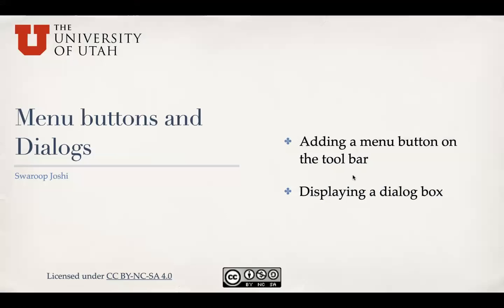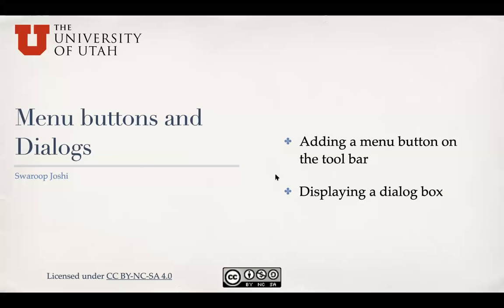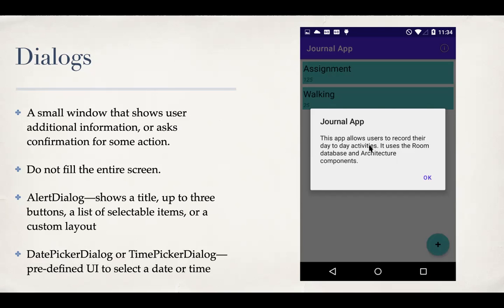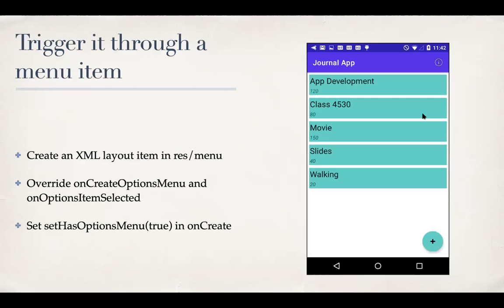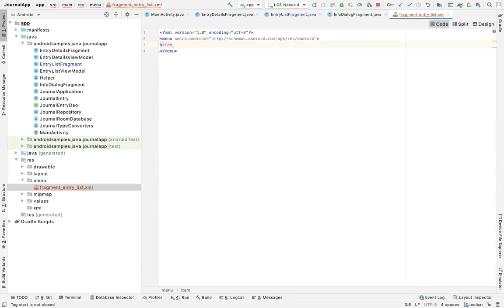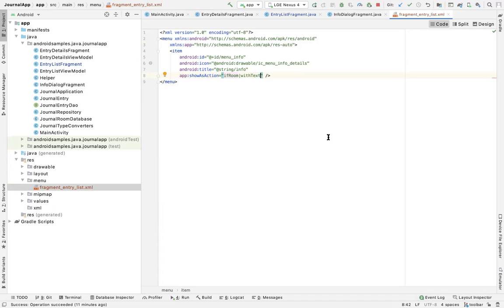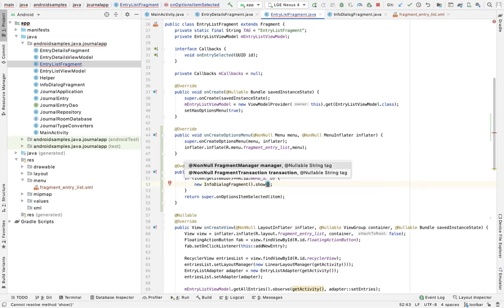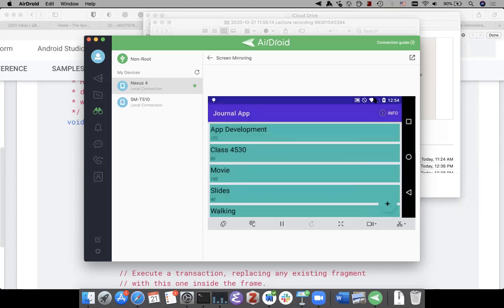13 menubar & dialogs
Android Menubar and dialogs

- Menubar items
- Alert dialogs